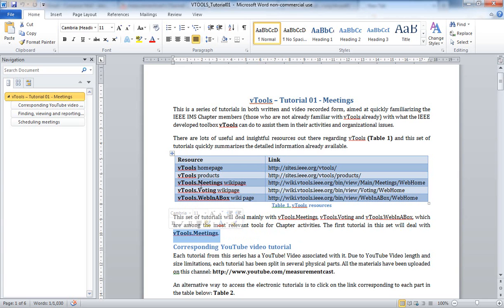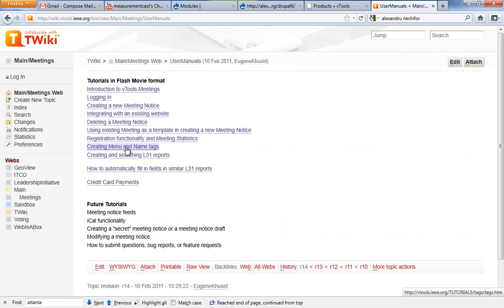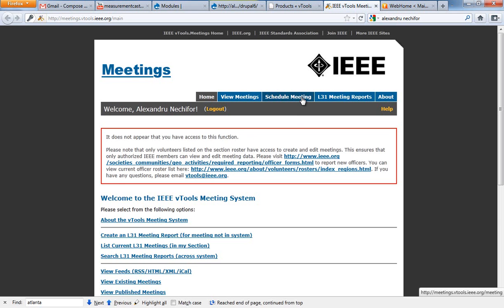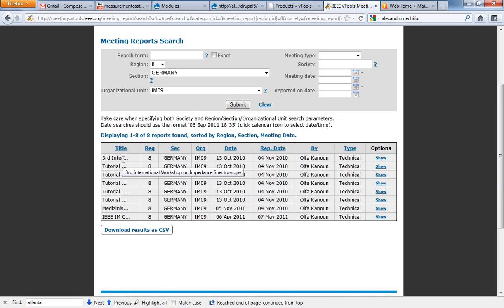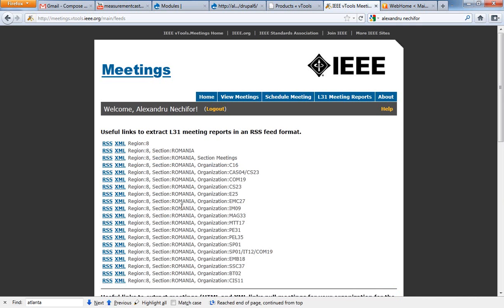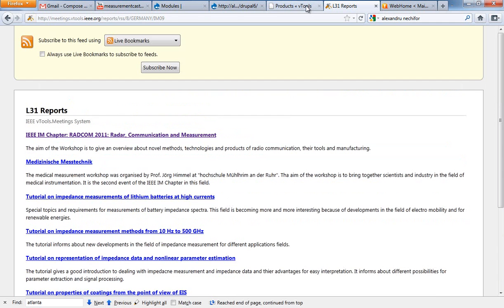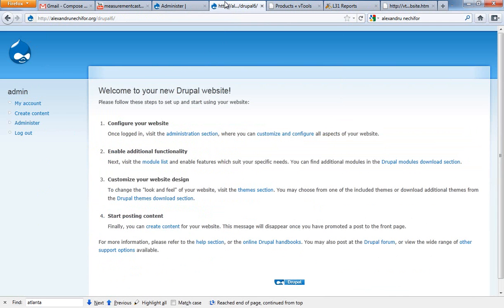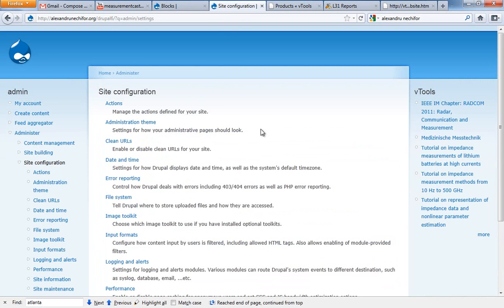vTools - Tutorial 01 - Part 1 - Meetings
vTools - Tutorial 01 - Part 1 - Meetings - IEEE